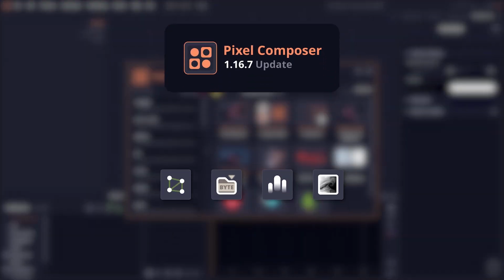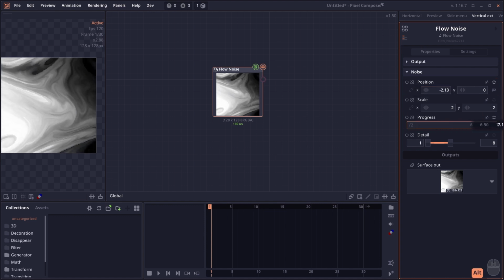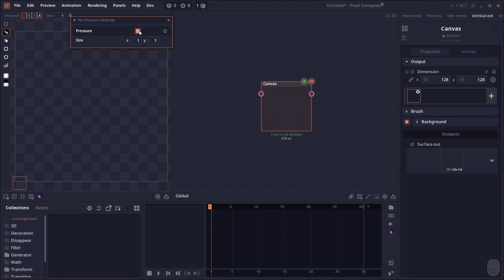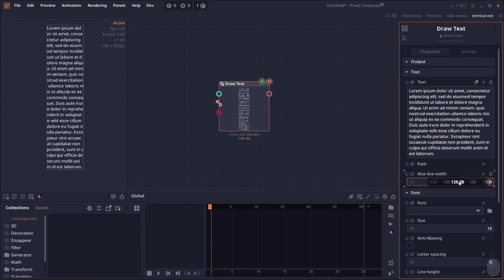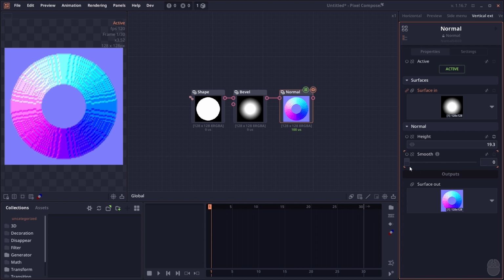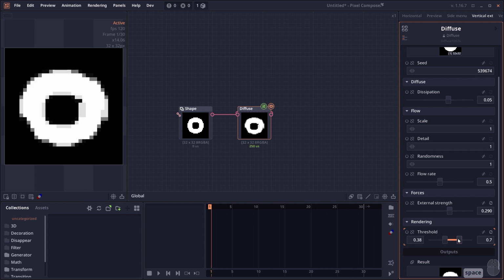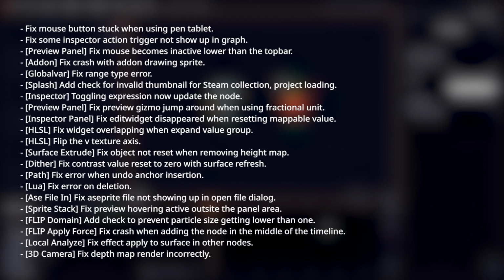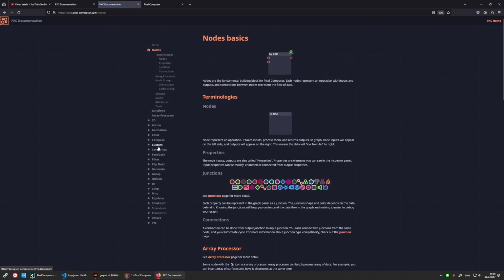What's new in Pixel Composer 1.16.7